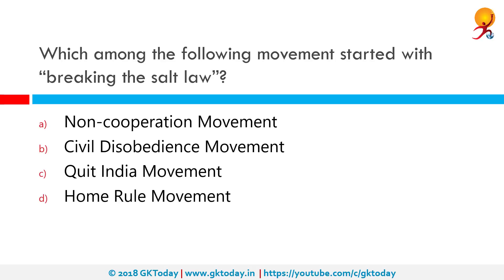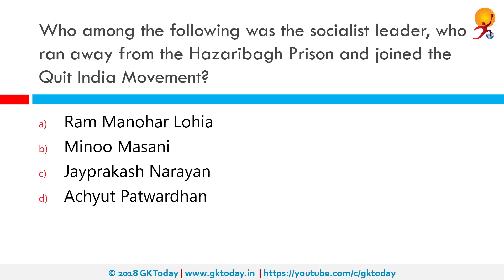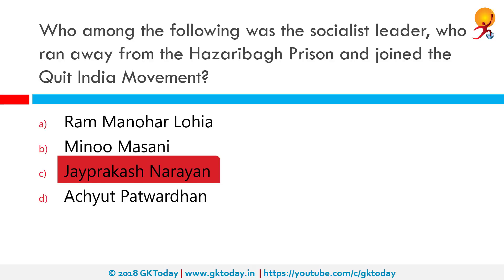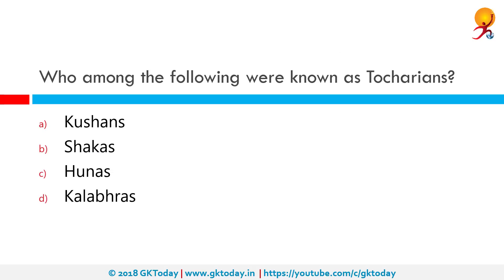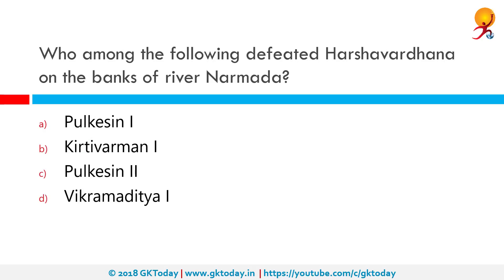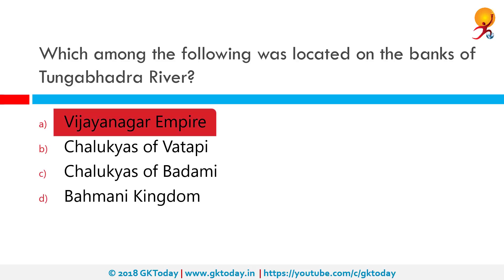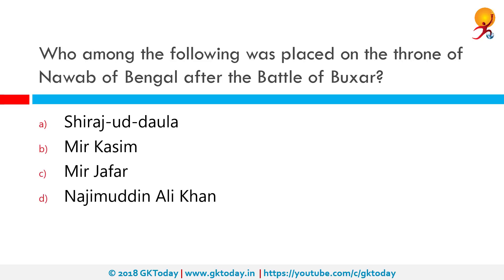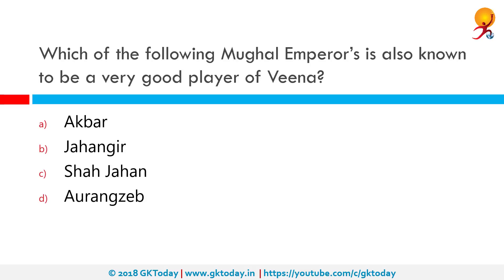Static GK Quiz-5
Gktoday's Static Gk quiz 5 with mcqs on history, polity, geography, economics, science and technology for SSC,STATE PCS, UPSC and other government examinations.